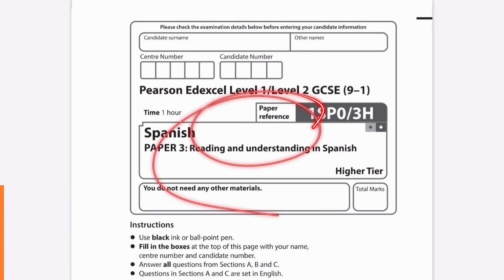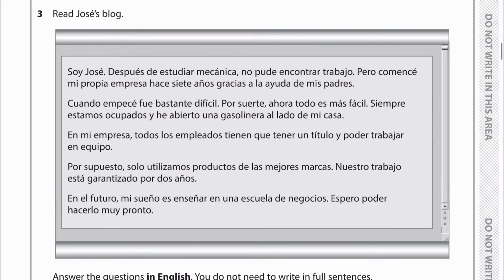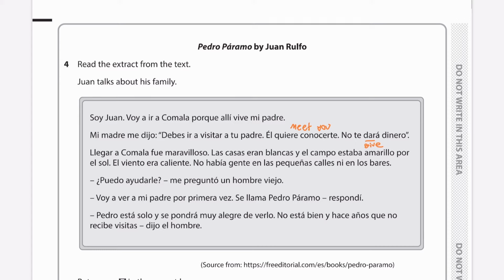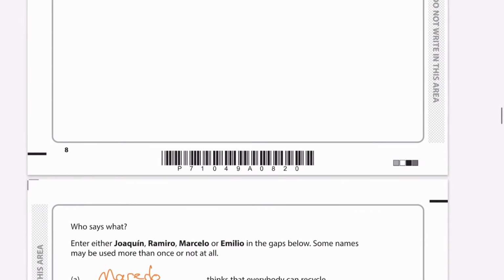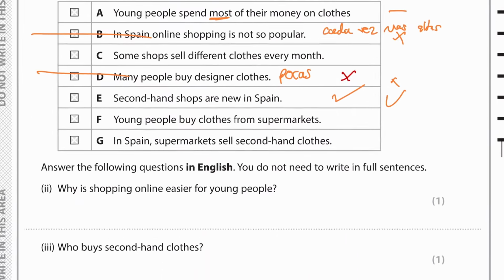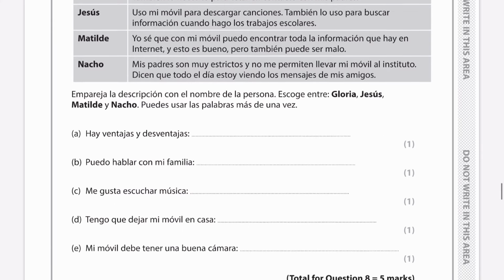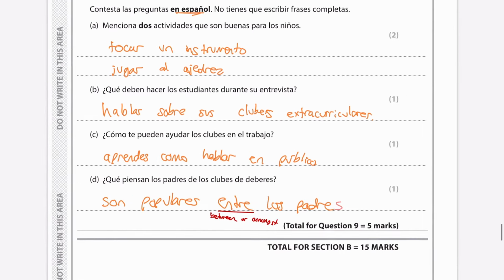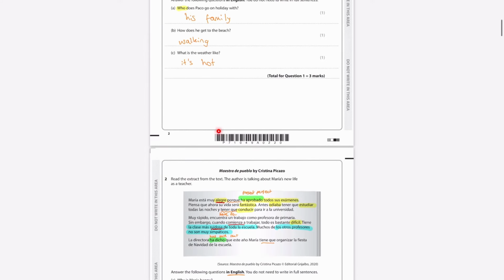GCSE Spanish: Reading Paper Walkthrough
Mitul walks through a full Spanish higher reading paper.